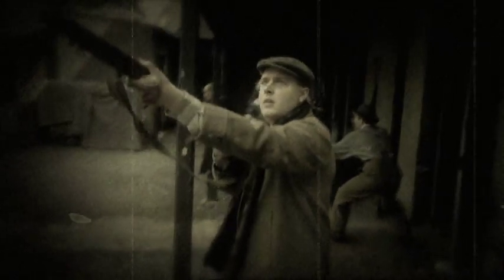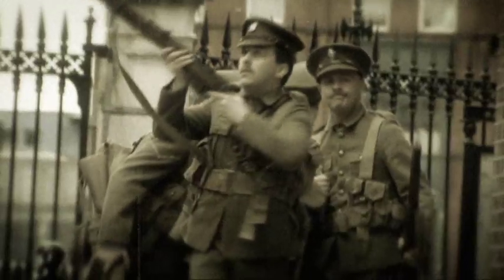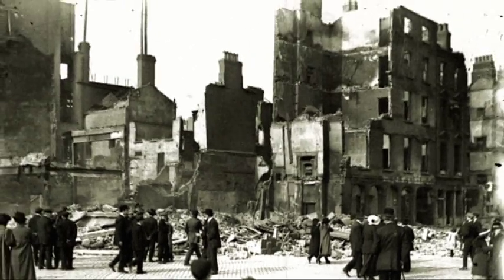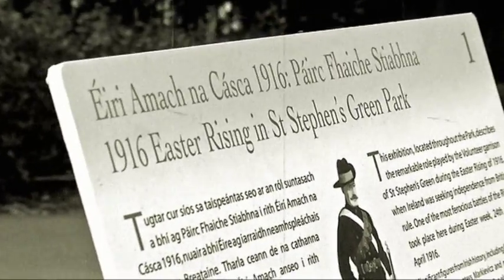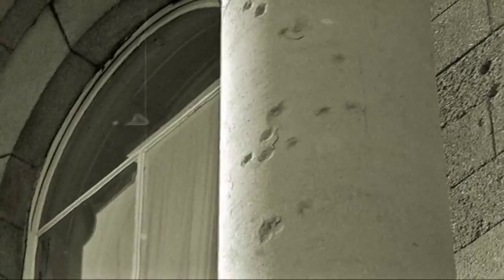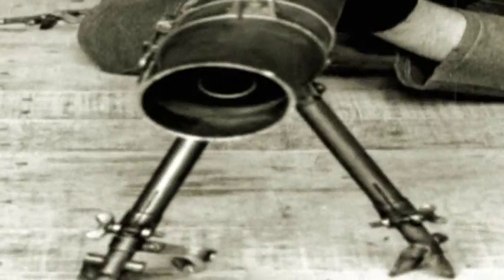Whistle Stop Tour of 1916 Dublin | Swipe TV | @RTÉ Kids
Donal Fallon our resident historian takes a sideways Swipe at the Easter Rising.  Most of the fighting during the 1916 Rising took place on the streets of Dublin. Donal takes us on a whistle stop tour of Dublin city centre and shows us the bullet marks left behind.